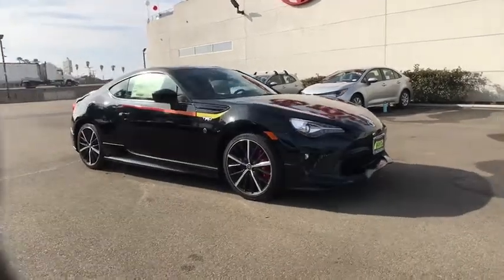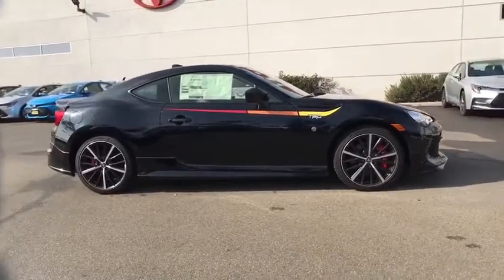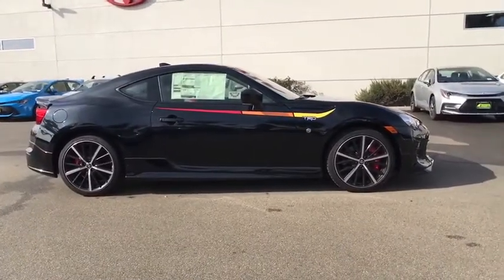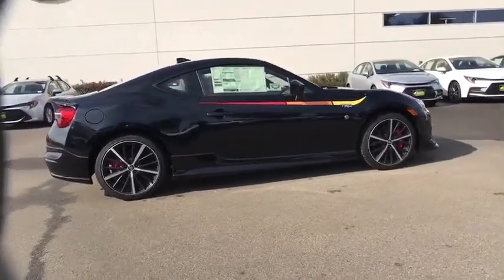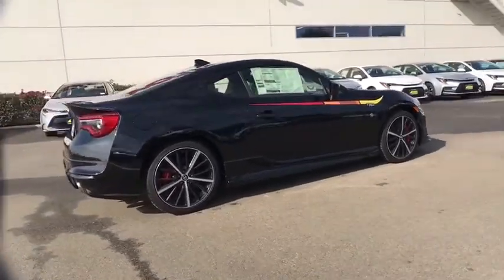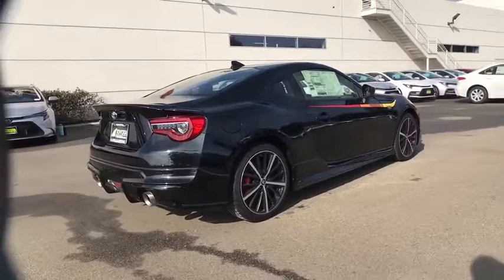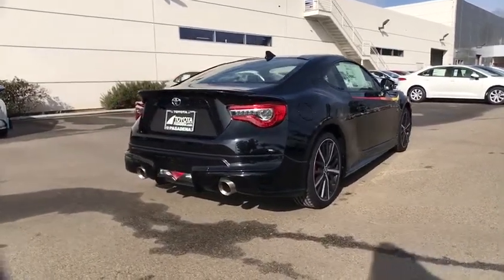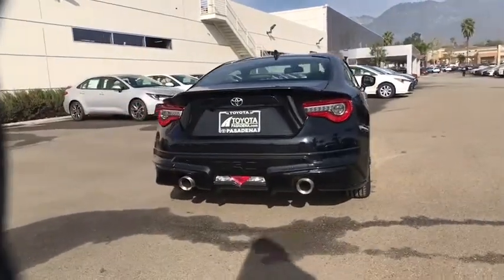2019 Toyota 86 Pasadena, Arcadia, Monrovia, Los Angeles, Alhambra, CA T190604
Raven New 2019 Toyota 86 available in Pasadena, California at Toyota Pasadena. Servicing the Arcadia, Monrovia, Los Angeles, Alhambra, CA area.
2019 Toyota 86 TRD SE - Stock#: T190604 - VIN#: JF1ZNAE1XK9702492

Toyota Pasadena
3600 E. Foothill Boulevard